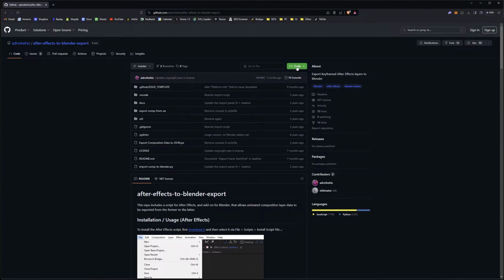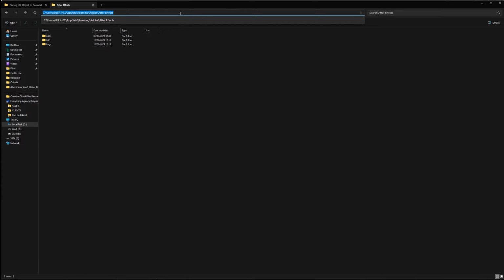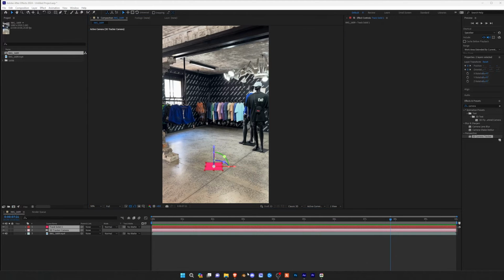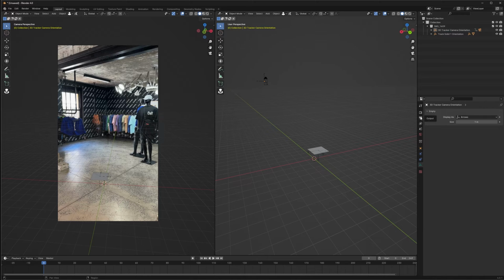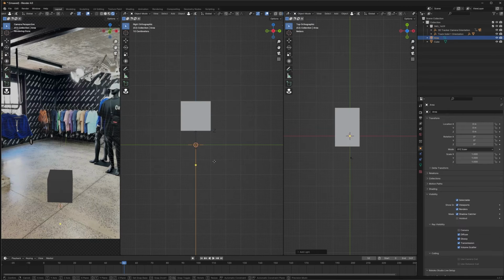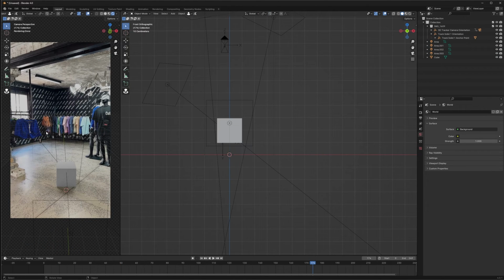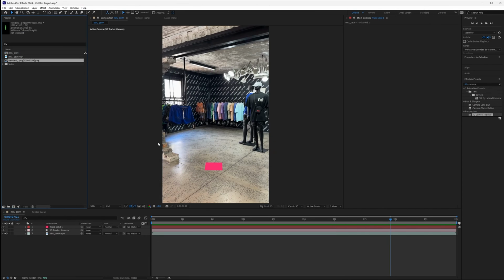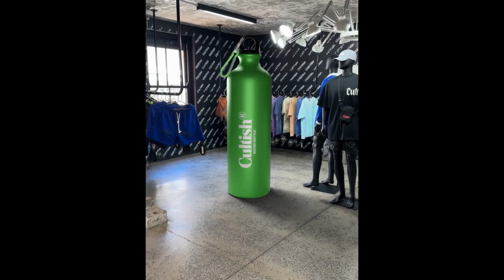How to add 3D elements to your Footage with Blender and After Effects | Tutorial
Initialising Not Working:
Mac: ~/Library/Preferences/Adobe/After Effects
Windows: \Users\[User-Name]\AppData\Roaming\Adobe\After Effects